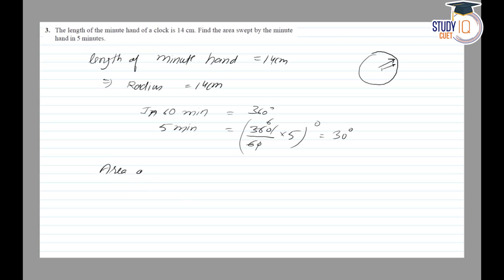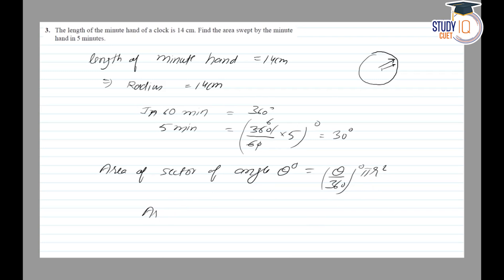NCERT Solutions Class 10 Maths Chapter 12 Exercise 12.2 Question No.3 | Areas Related to Circles